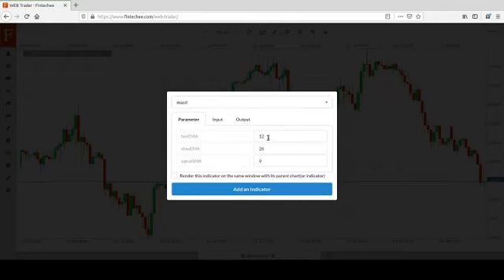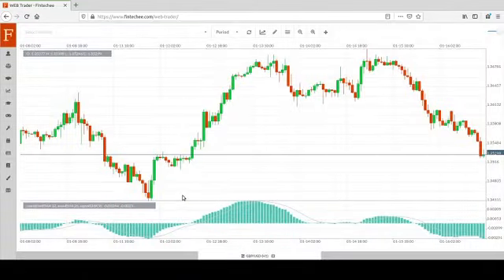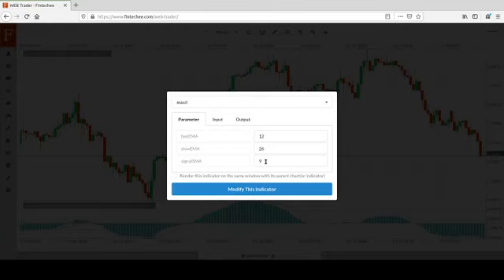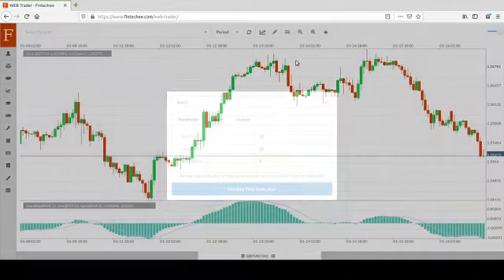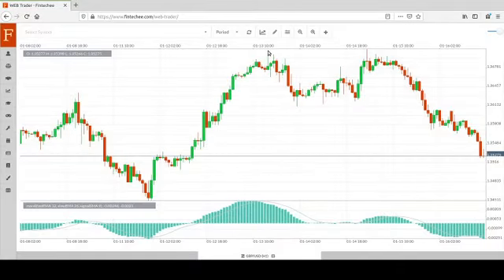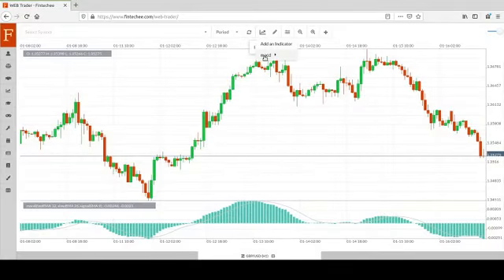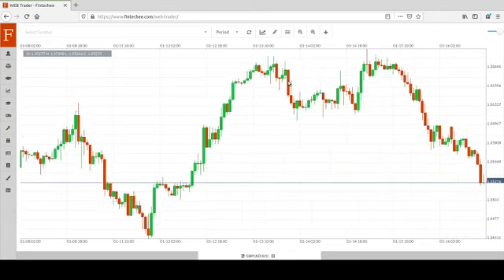Expert Advisor Studio ~ Fintechee Tutorial Series(1) How to add an indicator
1. Javascript SDK, Compatible with C/C++/MQL
2. WEB-based
3. You can import any data(historical/streaming) as long as you have data source.
4. Market Maker Bot(You can send transactions to blockchains' SWAP smart contracts)
5. Integration with crypto wallets(Scatter & Metamask)
6. Integration with Artificial Intelligence(AI)
7. Integration with DEX and Clearing House
8. Custom Indicators(You can create compound indicators -- make an indicator calculated based on another indicator)
9. You can analyze Bitcoin or Ether's options by using our plugins.
10. FIX API individual version(Your browser - local Java Package - FIX API straightforward)
11. White label enabled
12. MFA - Multiple Factor Authentication
13. Dashboard for broker's manager
14. APP(Android, already listed on our website and published on Google Play)
15. Source codes generator
16. Spread betting
17. Price aggregator(automated order router)
18. Multiple accounts management on the frontend(useful for trading arbitrage)
19. Multiple charts management(responsive UI layout)
20. Investor mode(guest mode, read-only)